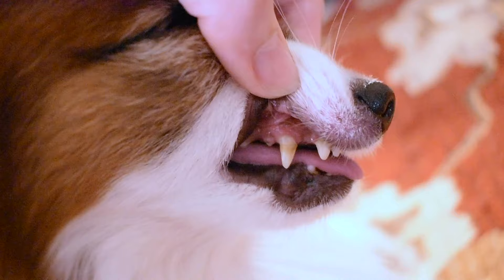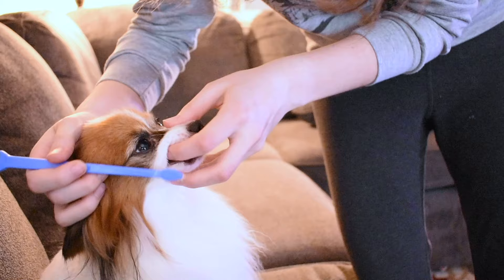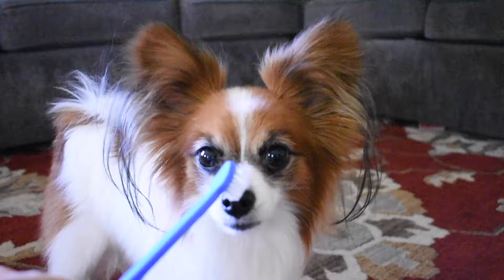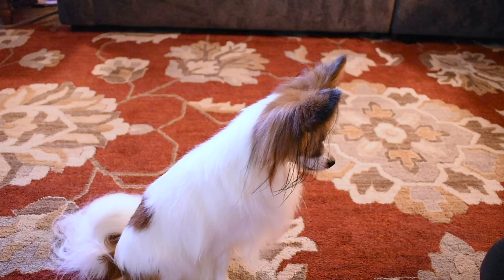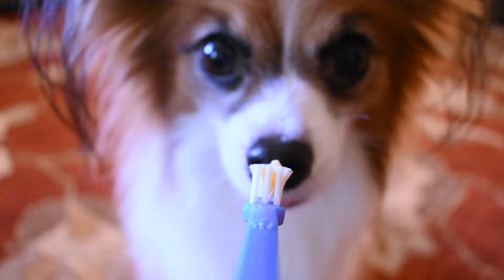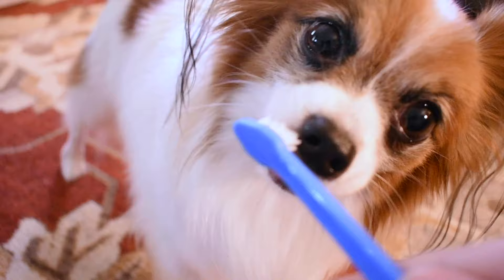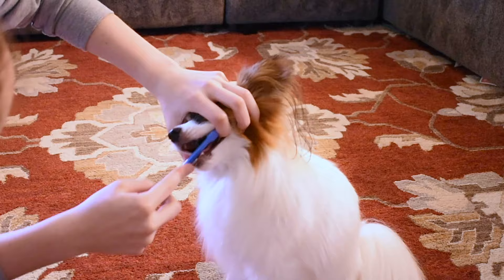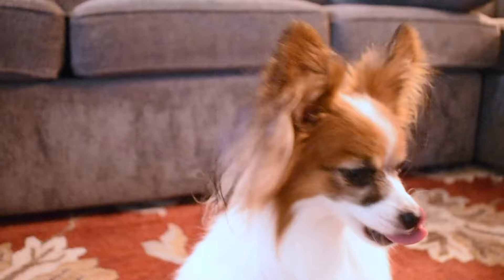How To Brush Your Dogs Teeth EASY Steps // Percy the Papillon Dog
Here are some of my tips and advice for making your dog more willing and cooperative when brushing his or her teeth.
Want to help Percy to Keep making smiles? Buy some merchandise from our shop!

---Percy : D